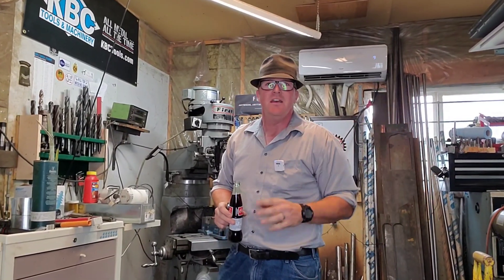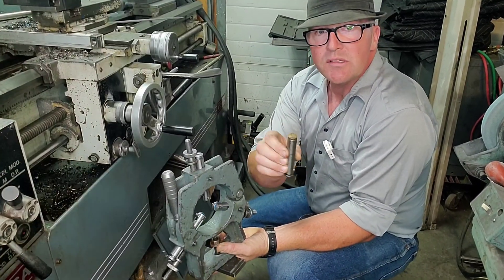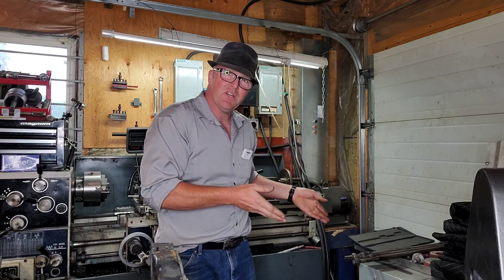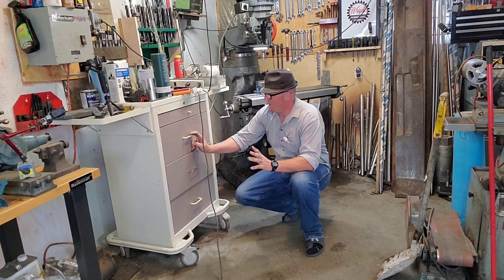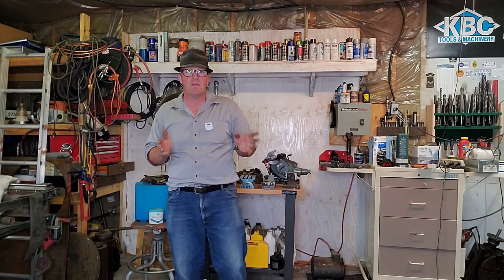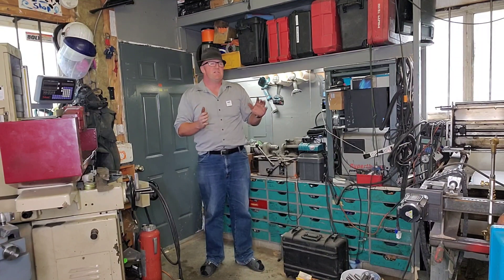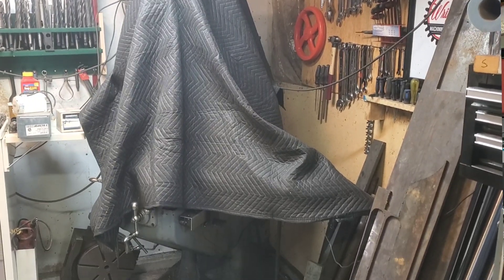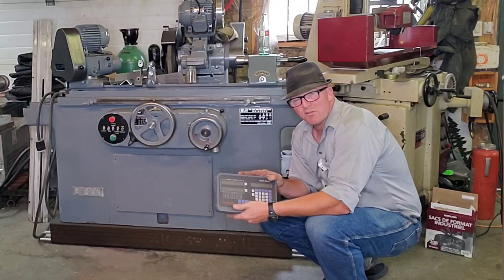Machine Shop Tour of Wright Machining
Lets walk through the shop and talk about the set up of the shop and how things are layed out and perhaps what we will be doing in the future.